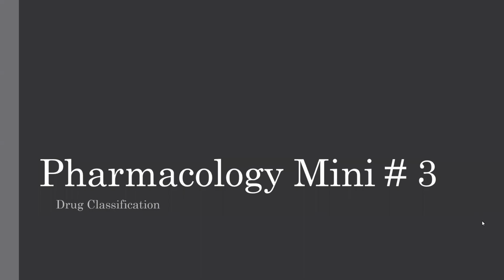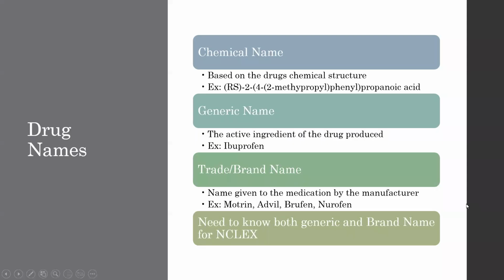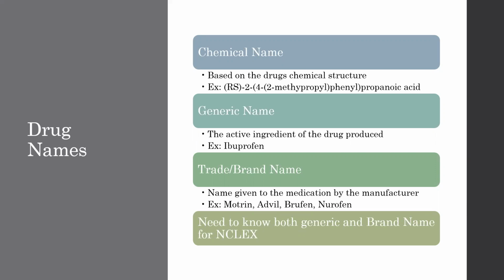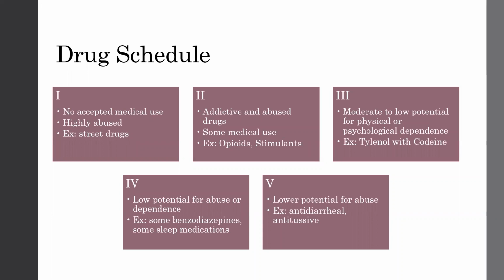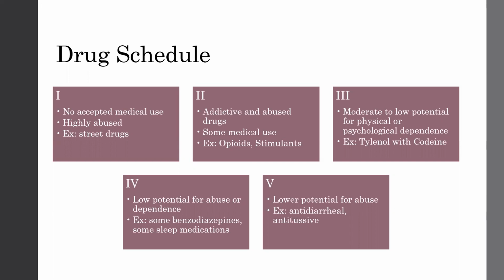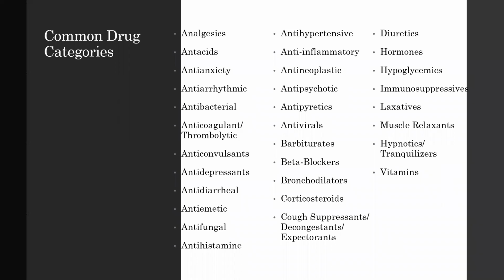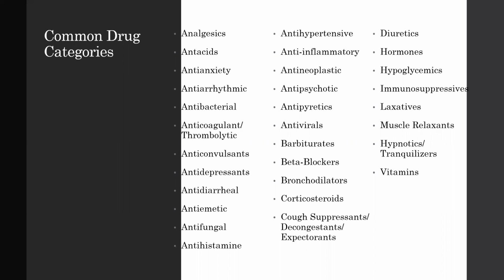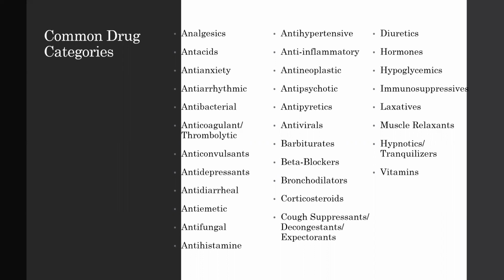Pharm Mini #3: Drug Classification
This mini lecture reviews drug nomology and classification. It breaks down the difference between trade, generic, and chemical name. It also reviews the drug schedule and the different categories of medicaitons.